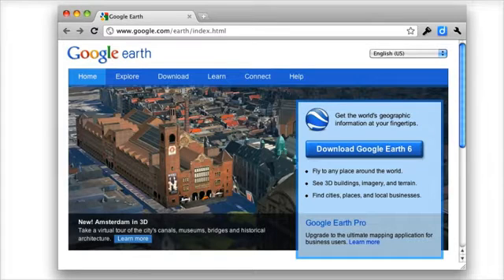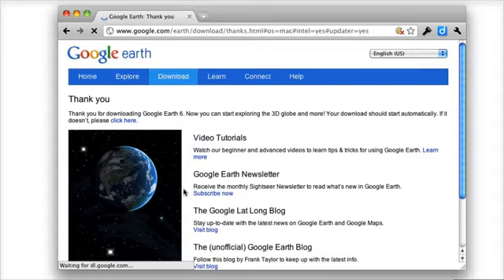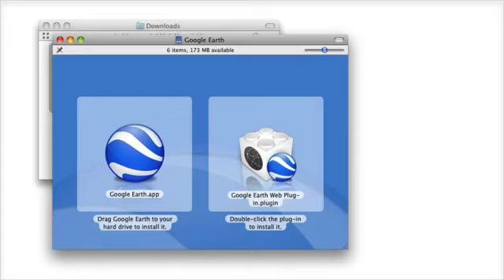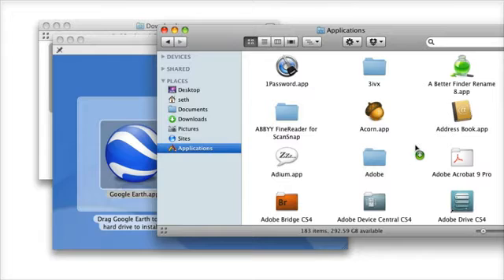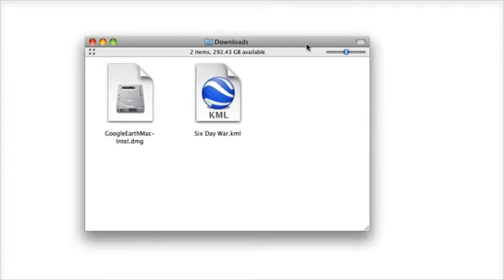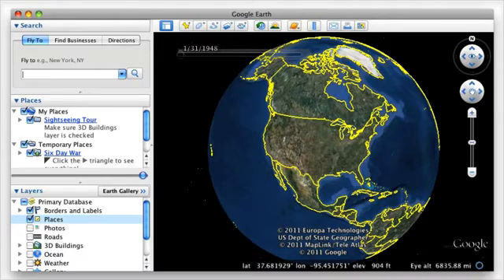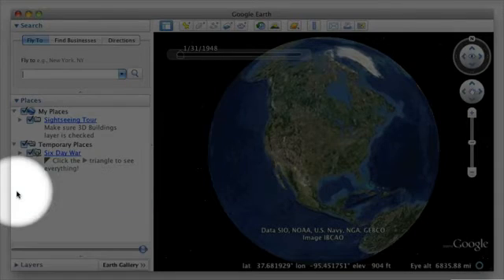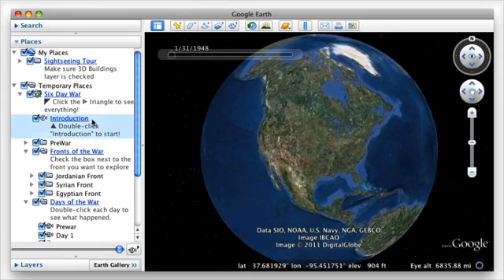How to Download and Install Google Earth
FREE ARCGIS COURSE, BEGINNER AND INTERMEDIATE LEVEL